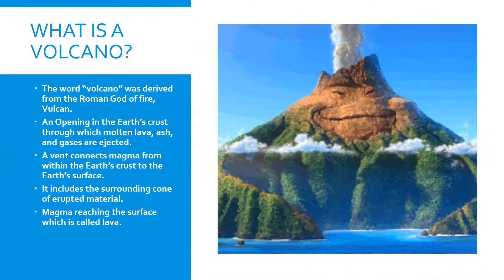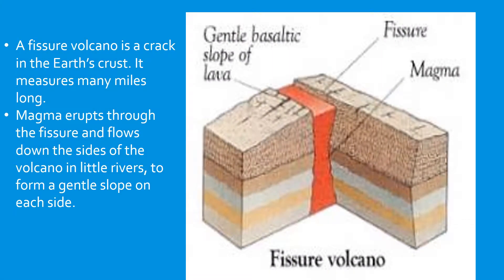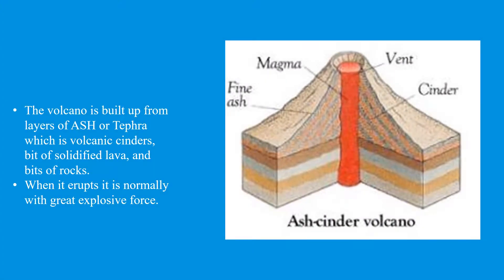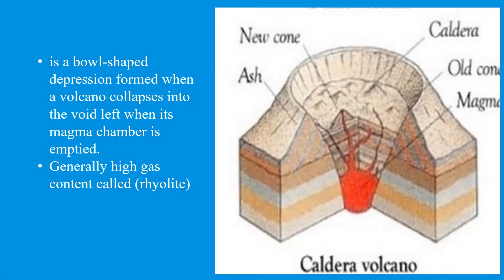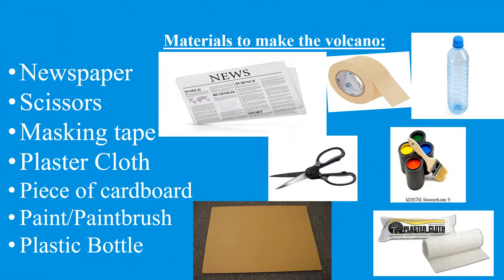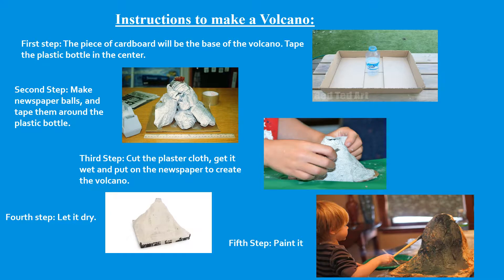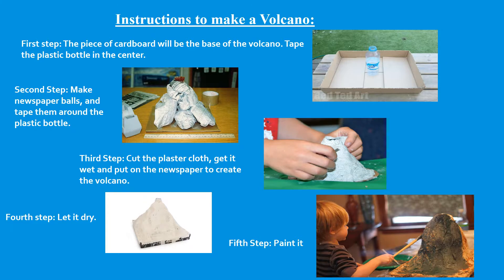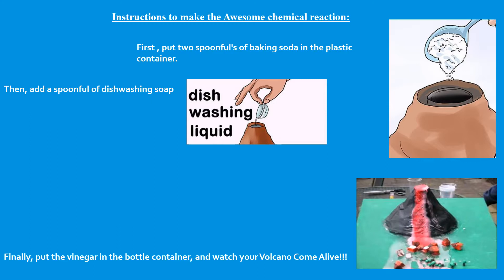Volcano lesson plan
Volcano lesson Plan 2